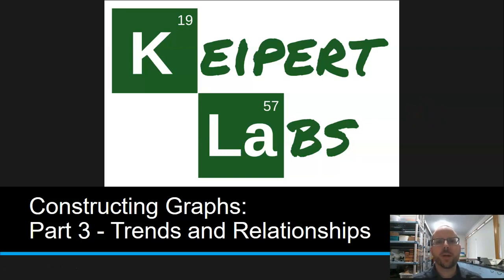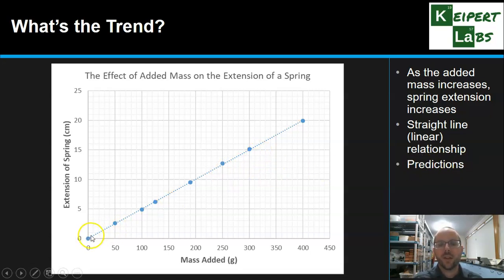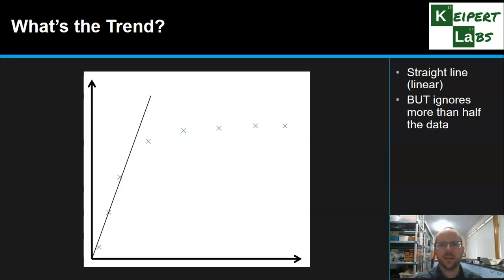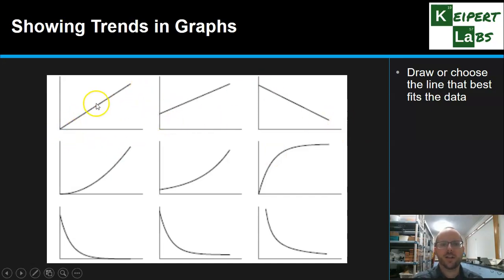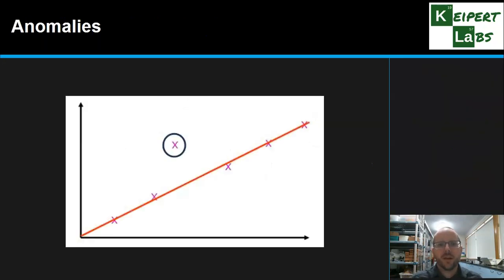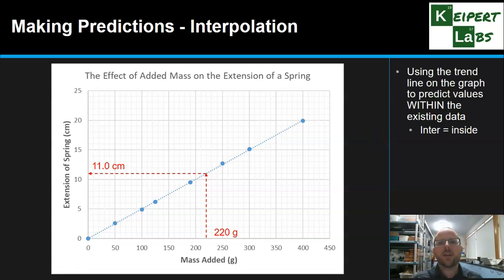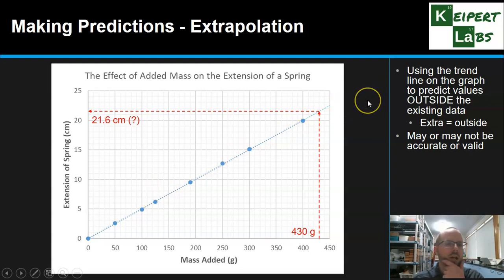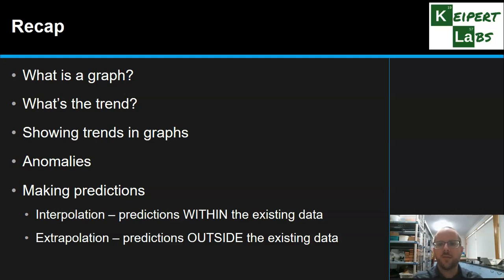Constructing Graphs: Part 3 - Trends and Relationships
In this episode of Keipert Labs, we look at Part 3 of our series on how to construct graphs. In this video, we look at how graphs show trends and relationships. What is a trend? What types of trends might we see in a graph? How do we make sense of what is going on, and use our data to make predictions? Tune in to find out more!